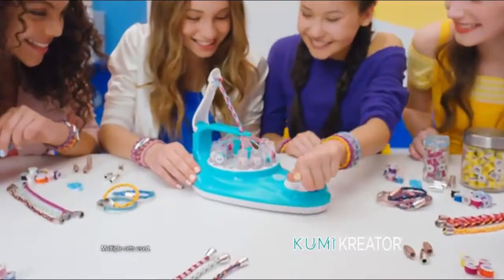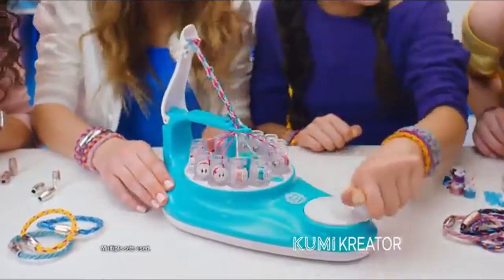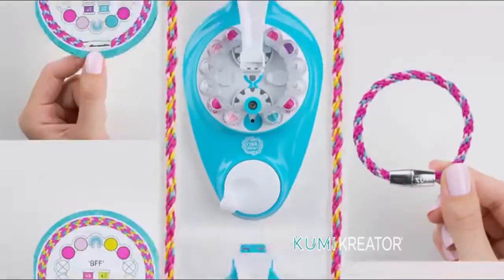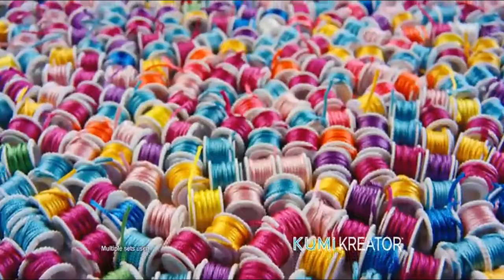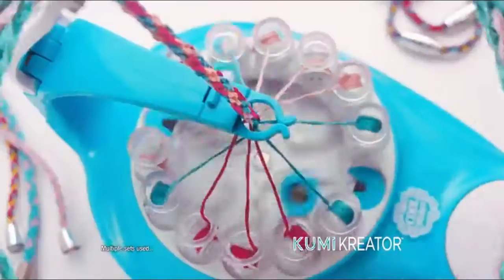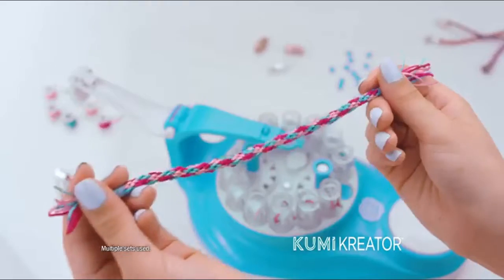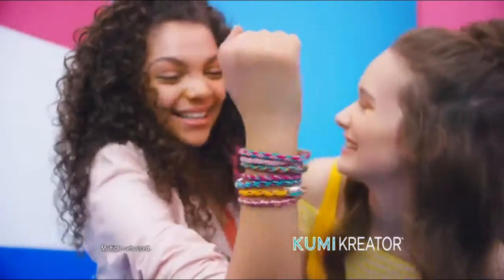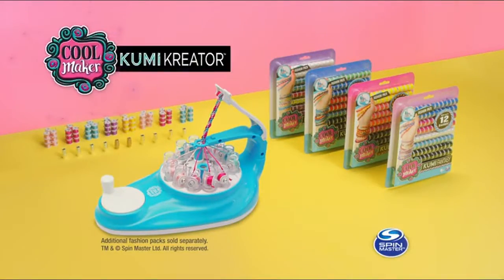Cool Maker KumiKreator Friendship Bracelet Maker,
Cool Maker KumiKreator Friendship Bracelet Maker, Quick & Easy Activity Kit for Kids Ages 8 and Up
If you want to buy in Amazon United States please refer to use the

If you want to buy in Amazon United Kingdom please refer to use the

If you want to buy in Amazon Deutschland please refer to use the

Cool Maker KumiKreator Friendship Bracelet Maker is available now in Amazon.

**EASILY SPIN TO CREATE: The Cool Maker KumiKreator is a breakthrough bracelet maker; it makes it so easy to create friendship bracelets without a single knot needed! Choose a bracelet design, load the machine with the colourful spools and spin to create!